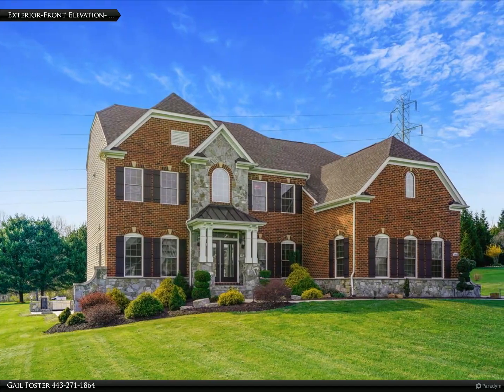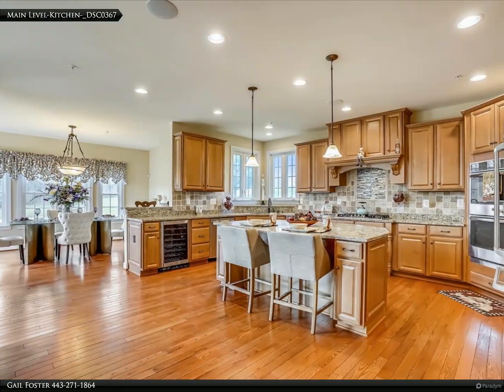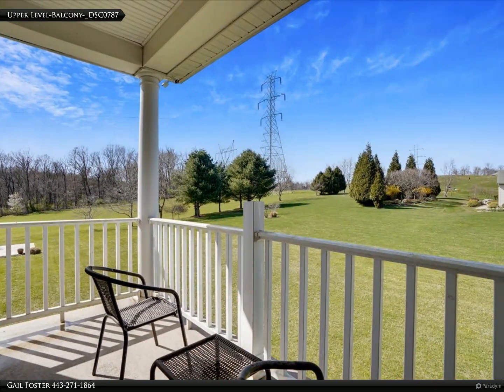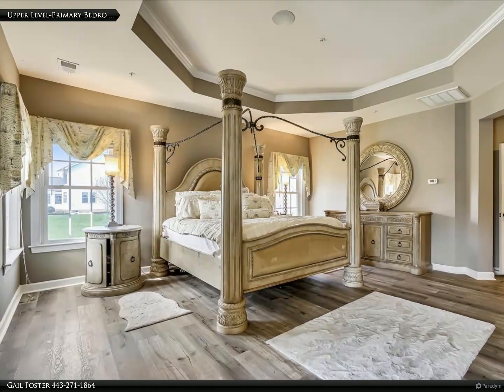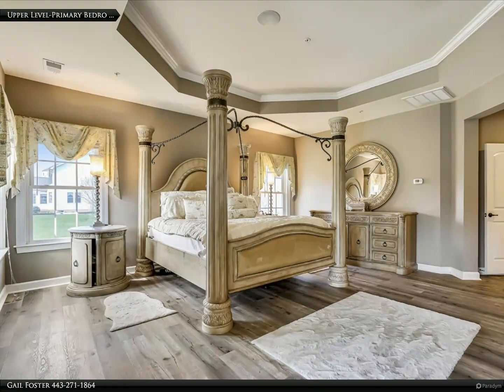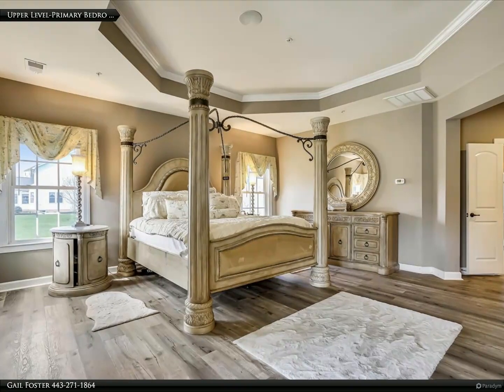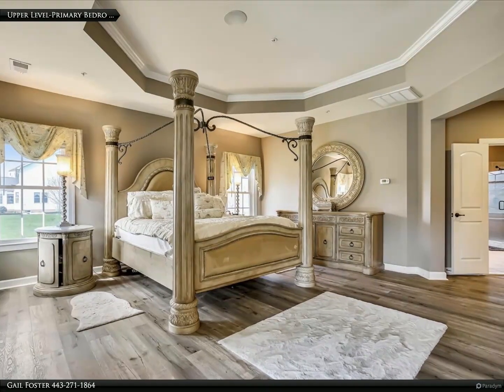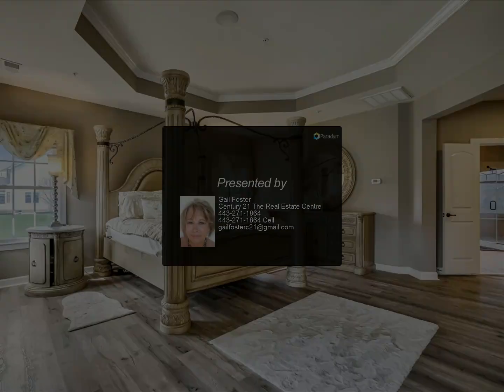Just Beautiful!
3213 Granite Rd
Woodstock, MD 21163
$950,234, 5 bed, 4.50 bath, 6,150 SF, MLS# MDBC2033228

A Picture's Worth a Thousand Words... What can be said here does not compare to what will be seen in the visual presentation of this exquisite property! Let your imagination roam to the wonderful moments and precious memories that can be made in this striking home! Custom Built with an eye to quality, luxury and detail. Featuring: gourmet kitchen with substantial granite island with seating, beautiful custom cabinetry, stone backsplash with glass tile inlay, 5 burner gas cooktop, double wall oven and wine fridge. Other main floor features include a morning room with beautiful nature views of the surrounding area, huge two story family room with gas fireplace, built-ins and a stunning Palladian window for impressive exterior views as well as, shiny hardwood flooring, elegant formal dining room, tray ceilings, butlers pantry , grand columns, double staircase, spacious office and amazing chandeliers! The upper level boasts 4 generous bedrooms with a grand primary bedroom with granite wet bar, sitting area, balcony and opulent en suite bath with soaking tub, double shower and walk-in closets to die for!! The impeccably finished lower level adds 1900 square feet of luxurious living space suitable for family fun or elegant entertaining with tile flooring and walk-out to the backyard 1.53 acre oasis with 2 patios for outdoor extravaganzas, great room with gas fireplace and smashing wet bar, media room for family or friend movie night or grand movie premiers, a workout room, 5th bedroom and a full bath, also includes large storage area. So many possibilities and opportunities are yours with this superb home, meticulously built as a one-of-a-kind paradise of luxury and quality for you and yours for years to come!

Gail Foster
Century 21 The Real Estate Centre